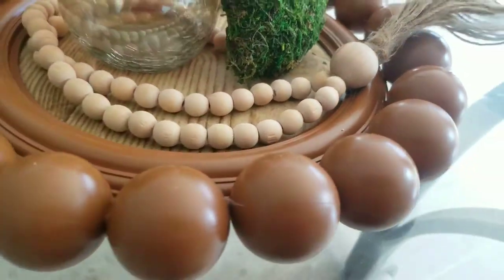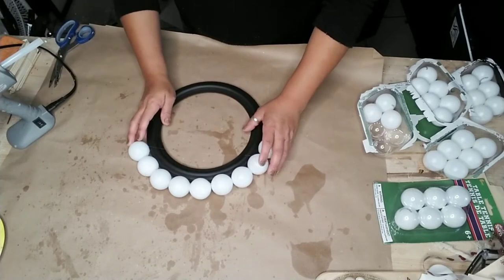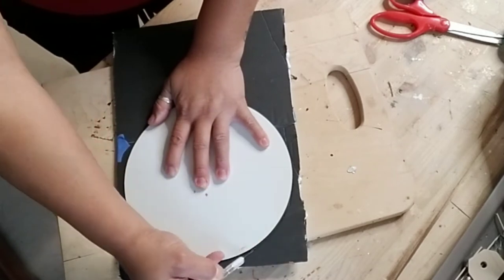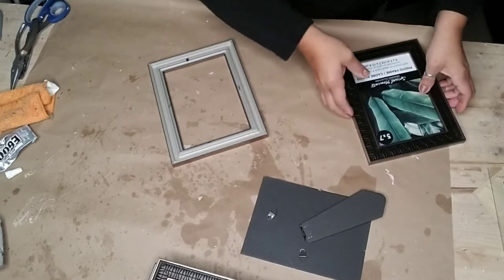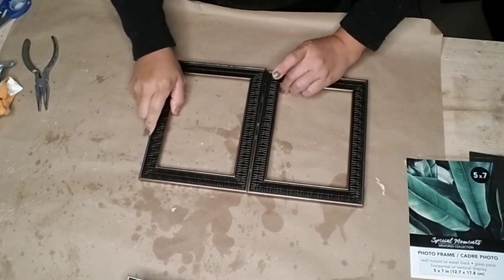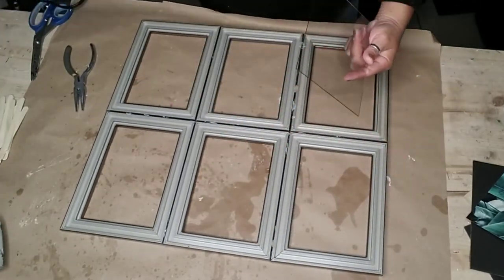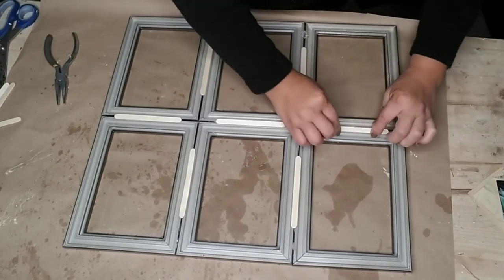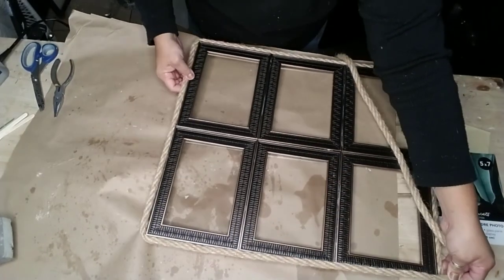Diy farmhouse home Decor ⚫ dollar tree DIY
Diy farmhouse home Decor ⚫ dollar tree high-end Decor

Supplies
6 5x7 frames
Nautical rope
1 round mirror
4 package tennis balls
Wood contact paper
Rust-Oleum spray paint

Discount links
Slice

shop what I use
Amazon storefront
Rust-Oleum 243546 Standard Spray Grip
Glue gun
Gorilla Hot Glue Sticks, Full Size
Led wire lights
(I use for glue tubes ) tooth paste helper
White Birch LED lights tree
coliid=IU9NJGJDDW16A&colid=1T9OMZBA2MAO0&psc=1&ref_=lv_ov_lig_dp_it

Recording equipment
Light
Amazon must haves